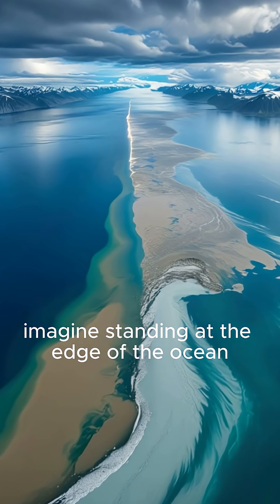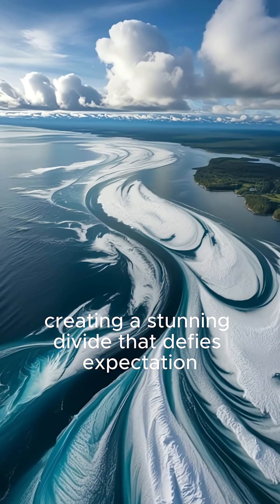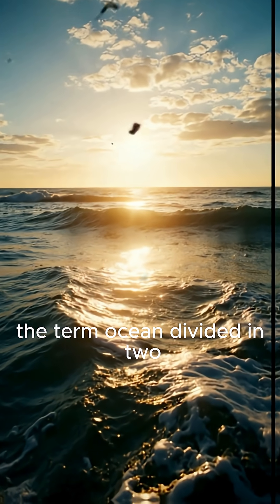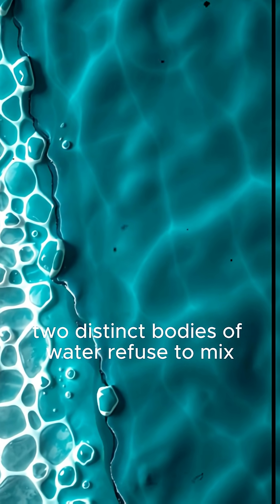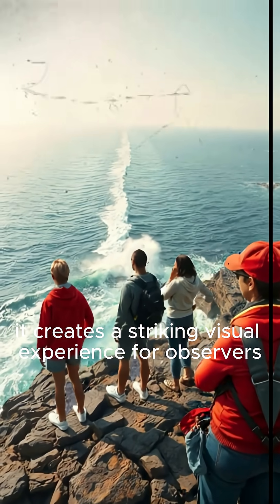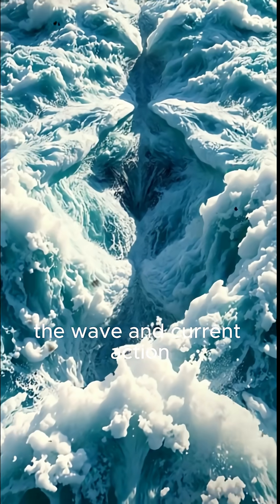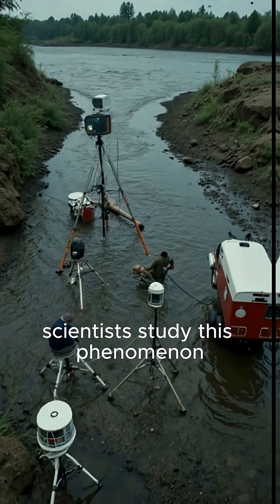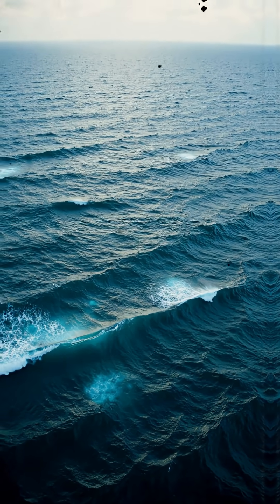two oceans meet but do not mix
In this intriguing video, we explore the phenomenon of two oceans meet but do not mix! Discover the scientific and mystical explanations behind this captivating natural occurrence, where waters are divided into two colors.

Join us as we discuss the convergence of two oceans, notably in locations like the Gulf of Alaska, where the Atlantic Ocean and the Indian Ocean come together yet maintain distinct characteristics. We’ll delve into the fascinating question of why two oceans don't mix, uncovering the forces at play in this unique meeting point.

We’ll also touch on references from the Quran regarding the ocean meeting, highlighting the historical significance of this phenomenon. Learn about the new ocean in Africa and how these two oceans meet but do not mix in various parts of the world.

With stunning ocean views and tales of the death ocean, this video promises to captivate your imagination and expand your understanding of our planet's five oceans. Don’t miss this exploration of the mysteries and tales and phenomena surrounding the world’s oceans!